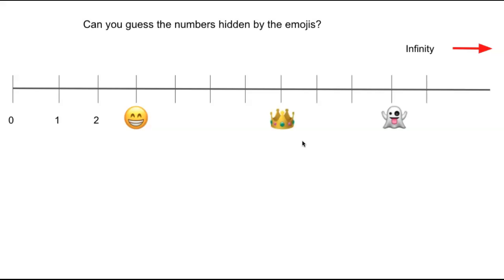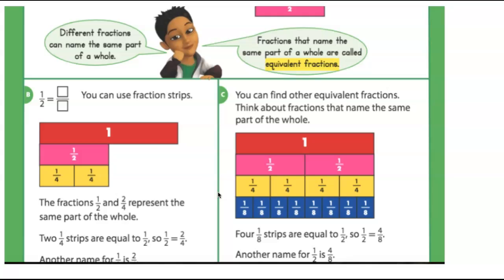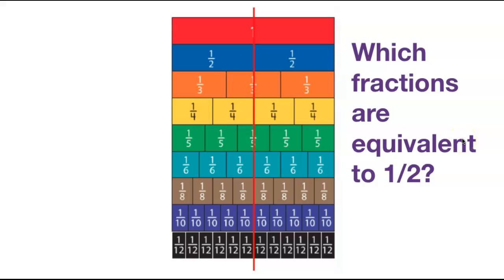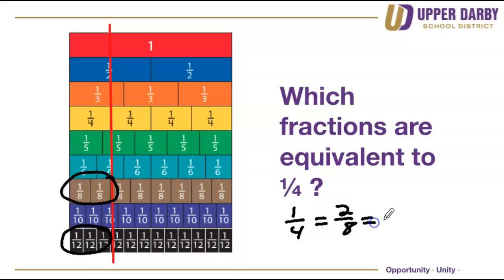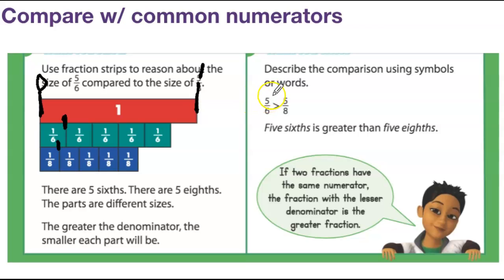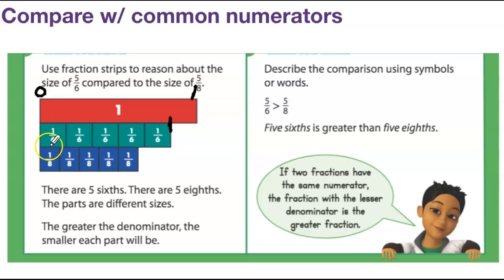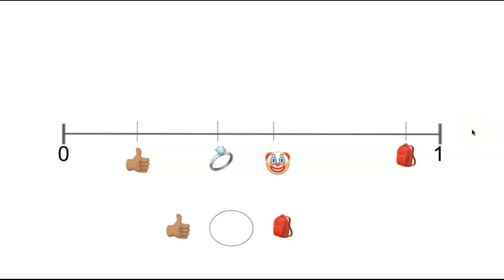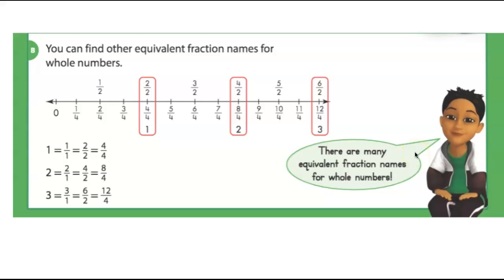Math Tutorial: Fraction Fundamentals (Grades 1-3) (Part 2)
In the next few weeks, fourth and fifth grade students in UDSD will begin topics which will focus on fractions. This video will explain the fundamentals of fractions that students have learned in grades 1-3.